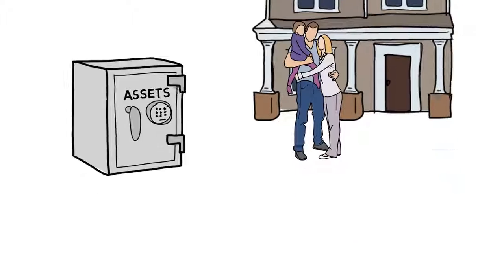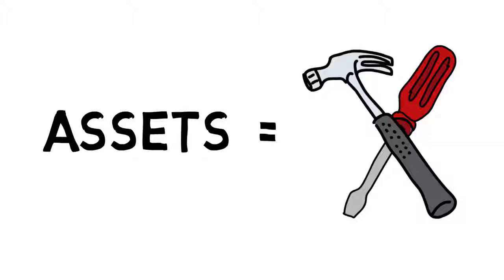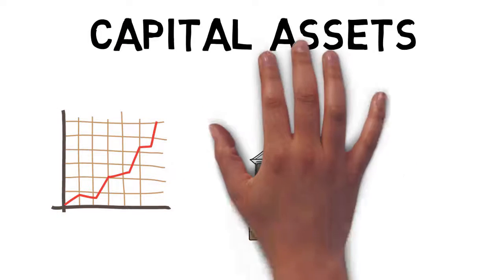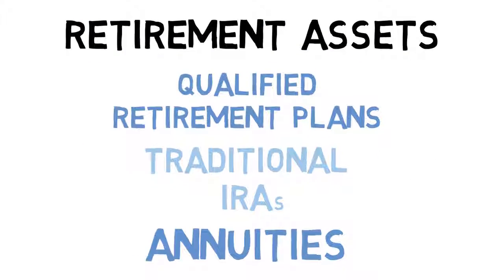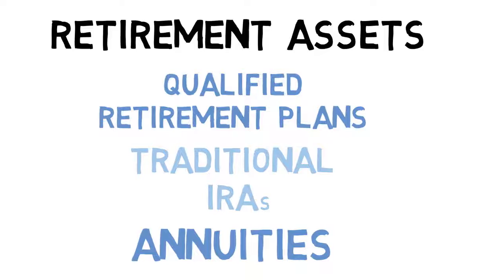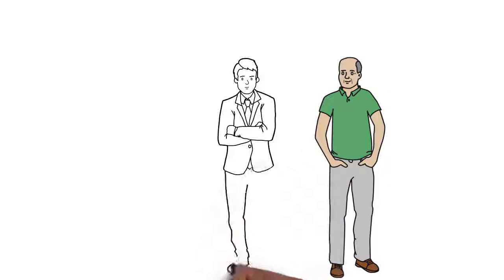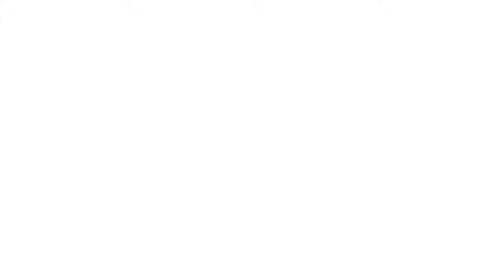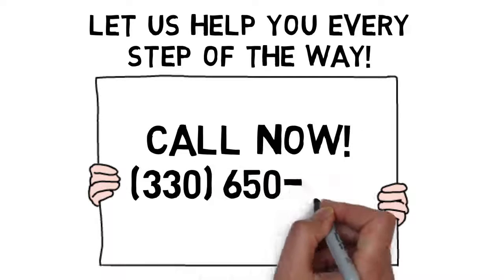Financial Planning Tools Video Scribe